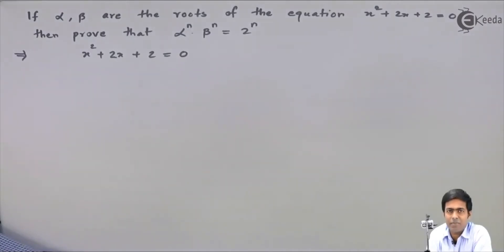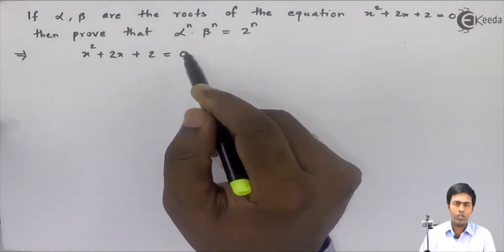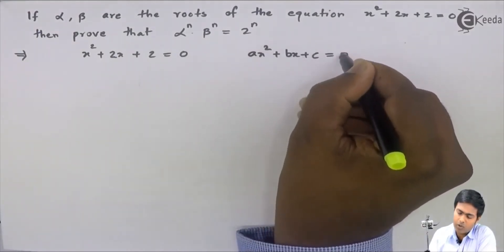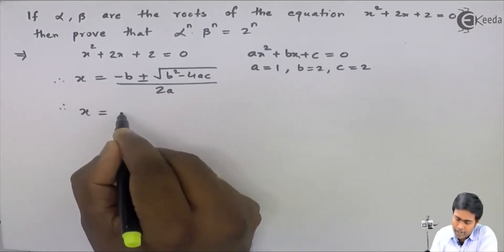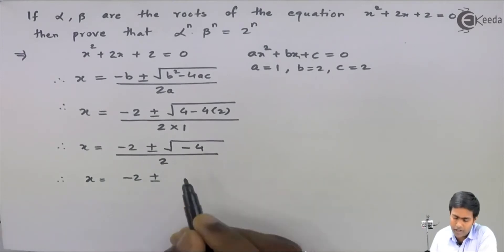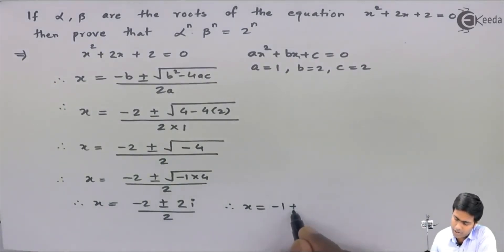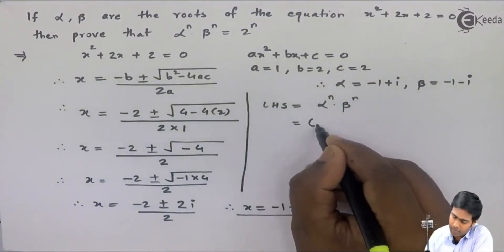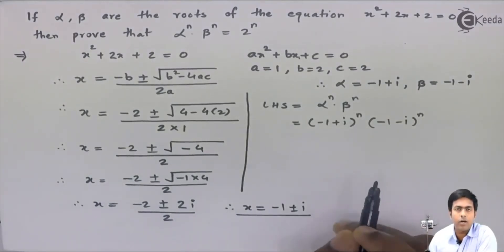Complex Roots of Quadratic Equations Problem No. 1 - Complex Numbers - Engineering Mathematics 1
Welcome to our Engineering Mathematics series! In this video, we're diving into Complex Roots of Quadratic Equations, focusing on Problem No. 1.

Complex roots add a fascinating dimension to quadratic equations, especially in engineering contexts. Join us as we explore how to find complex roots using the quadratic formula, and delve into the geometric interpretation of these solutions.

Whether you're a student studying Engineering Mathematics, an educator seeking supplementary resources, or someone interested in understanding the applications of complex numbers, this video is for you.

Through clear explanations, detailed examples, and step-by-step solutions, we guide you through the problem-solving process, helping you grasp the concept of complex roots in quadratic equations with confidence.

So, if you're ready to enhance your understanding of complex numbers and their applications in engineering mathematics, hit play now and let's solve Problem No. 1 together!